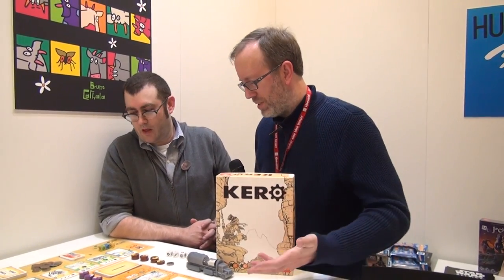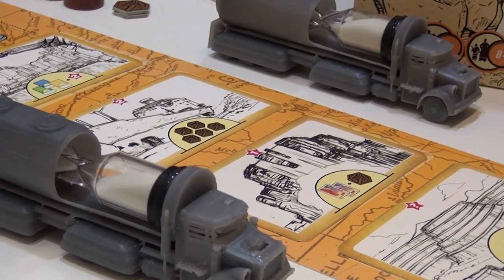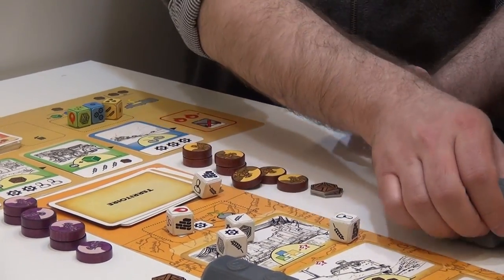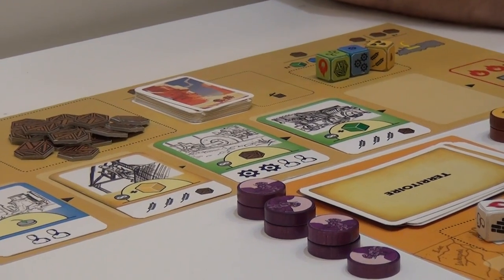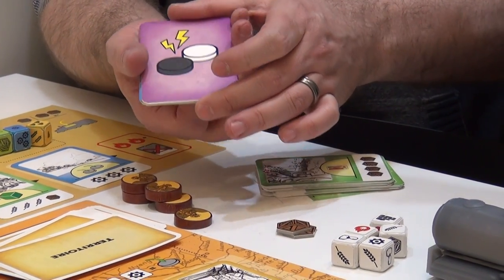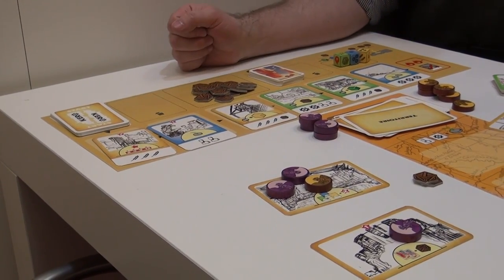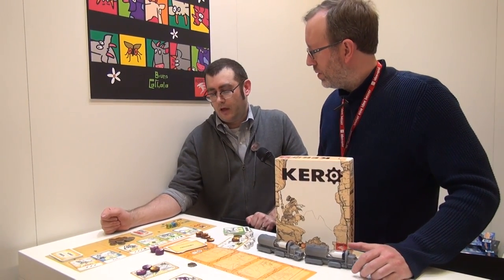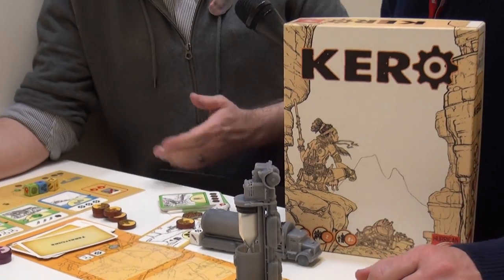Kero — game overview at Spielwarenmesse 2017